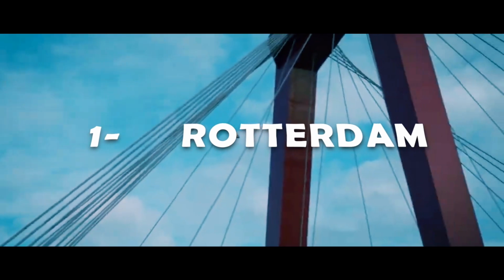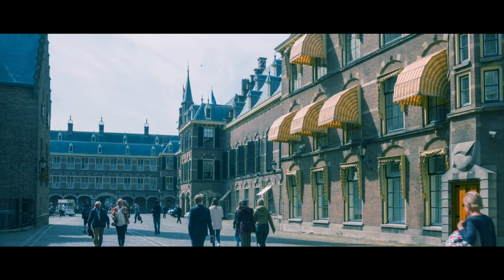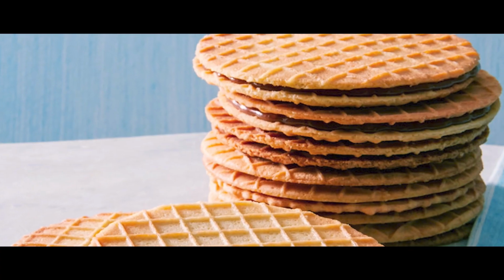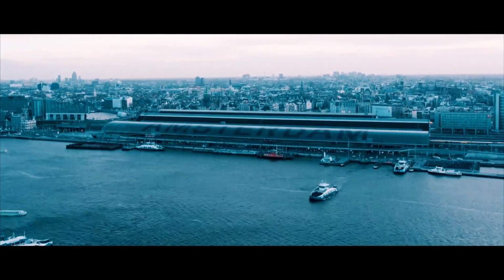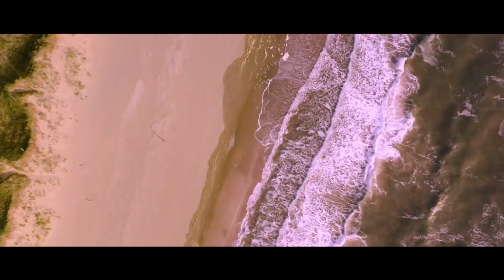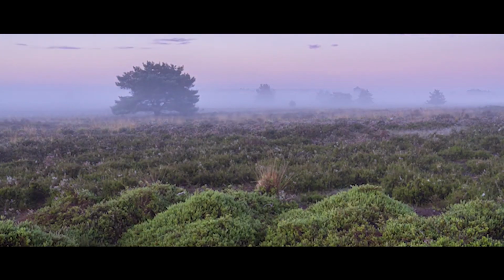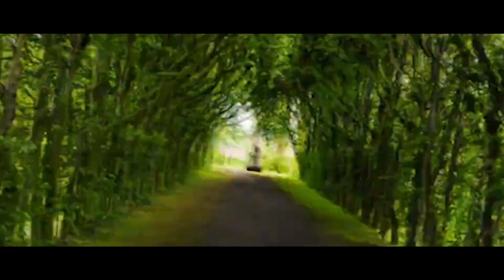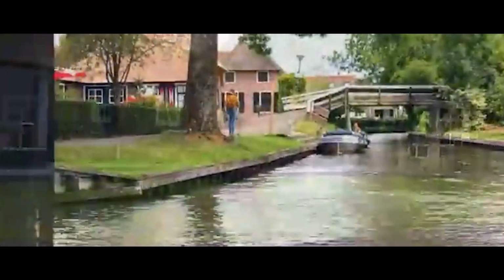Top 10 Beautiful Places to Visit in The Netherlands - Holland 2022 Travel Guide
The Netherlands is a densely populated country, partially reclaimed from the sea, and about half of its land is below sea level. Many tourists only come to Holland to visit Amsterdam. However, the Netherlands has many attractions besides the capital. The flat countryside is perfect for cycling, with historic town centres and classic windmills scattered throughout the country. In the spring, the flower garden becomes a major tourist attraction, offering a bold view of bright colours. Here’s a look at the best places to visit in the Netherlands.